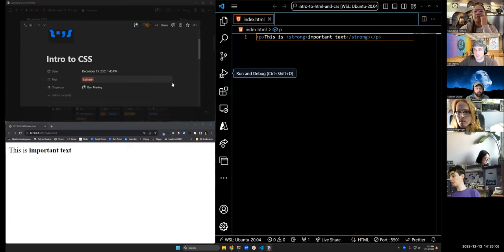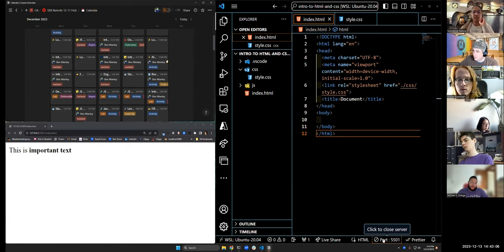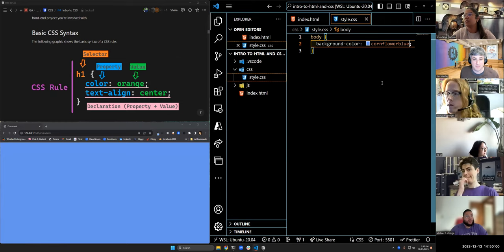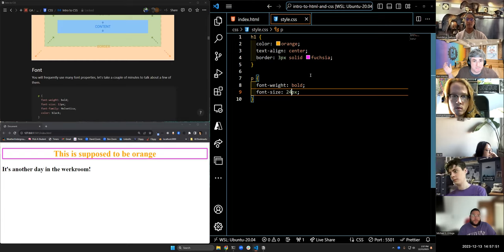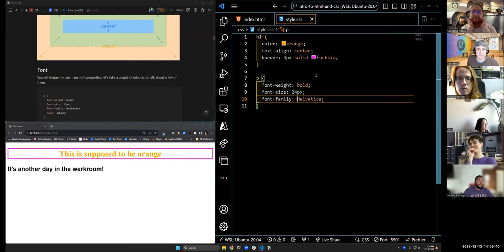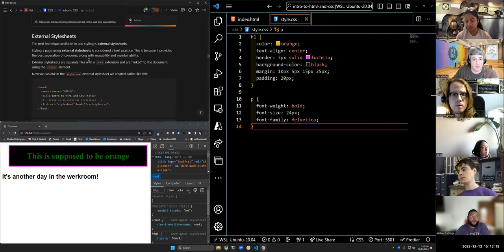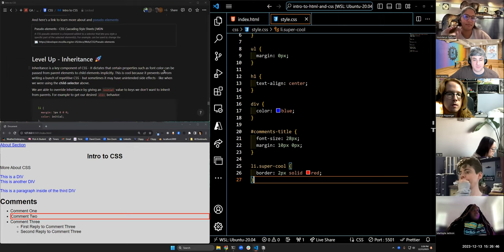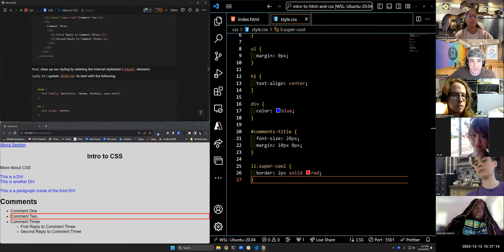Intro to CSS